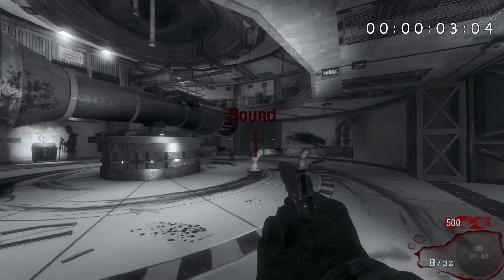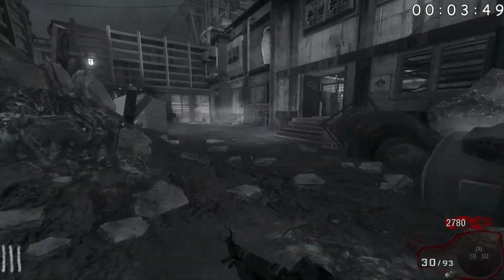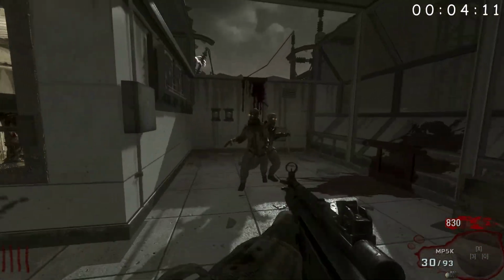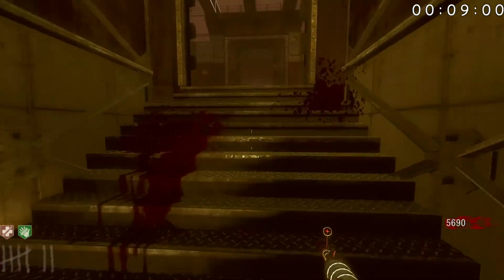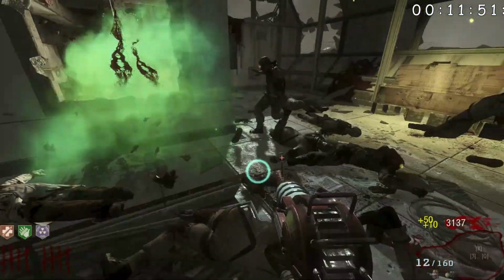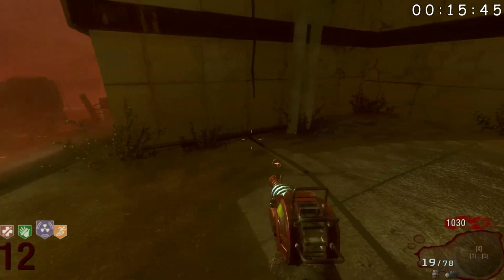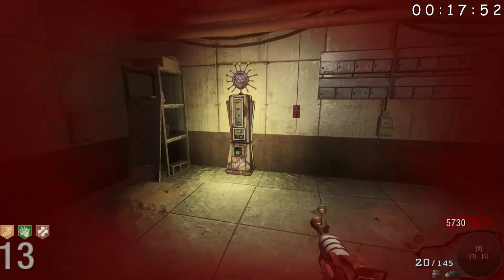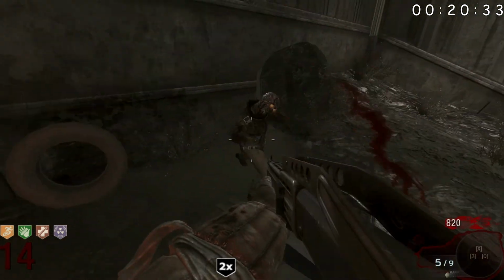30 Minutes on Ascension - Black Ops Zombies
Hello, its Flo and today I bring you some good old Black Ops 1 zombies gameplay. I really wanted to play this map again because it reminds me of the days where i started playing zombies which was a really fun time. I try to keep a regular upload schedule from now on, which means I am going to upload at least one video a week.